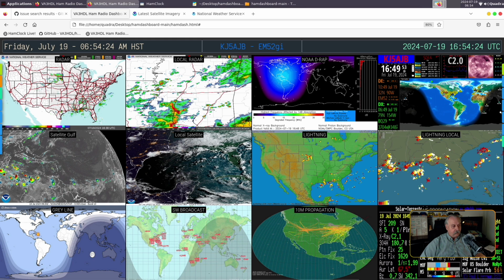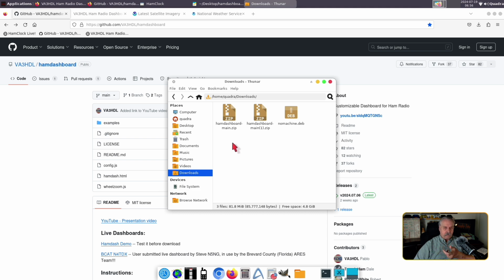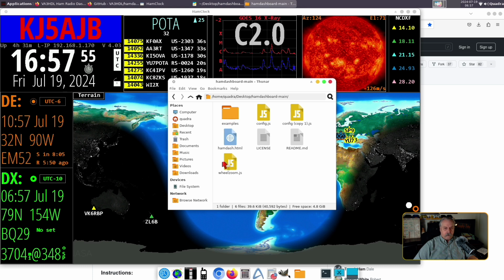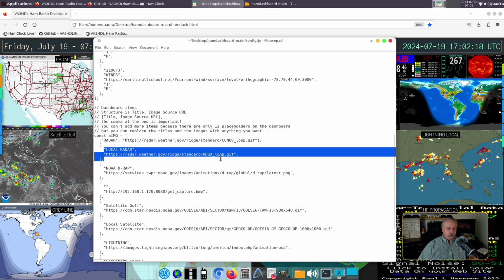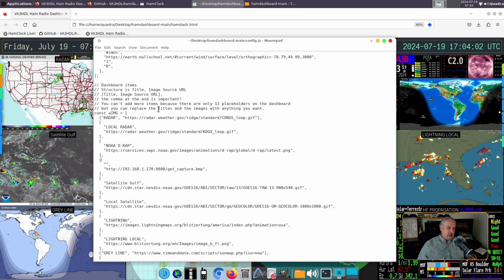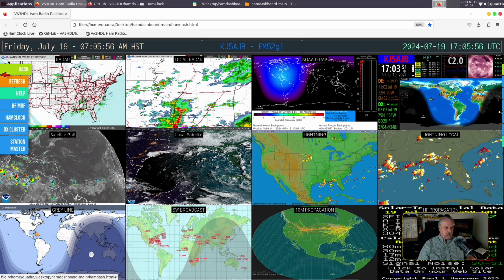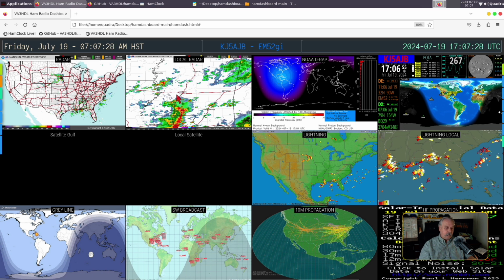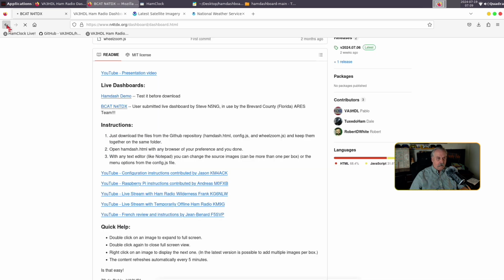Ham Dashboard on Inovato Quadra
Today I discuss running Ham Dashboard on the Inovato Quadra.

Ham radio Crib Notes. @KJ5AJB-jz3dx
My Recording Gear;
FIFINE AM8 Microphone and SC-3 Mixer
Aver Media 4K Audio Video Capture Card
OBSBOT Meet 4K camera
M2 Pro  Mac mini
Monitors; X2, LG - 32” UltraGear QHD Nano IPS
eCamm Live software
Audio HiJack audio routing and filtering
iMovie video editor